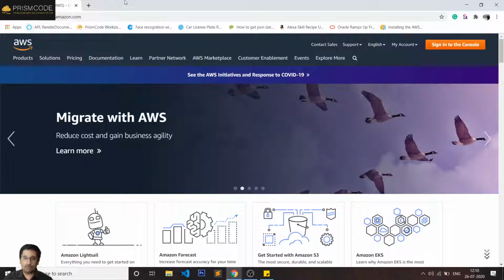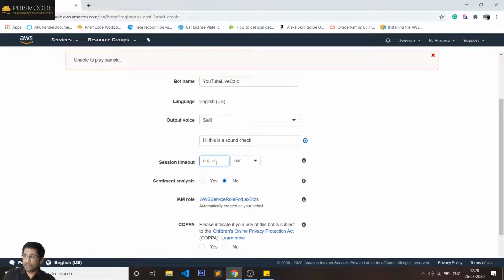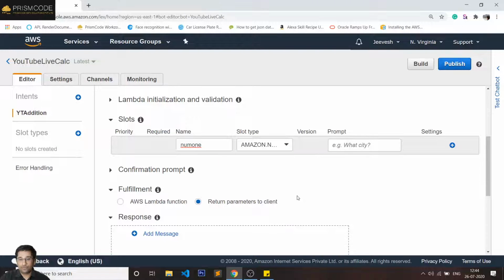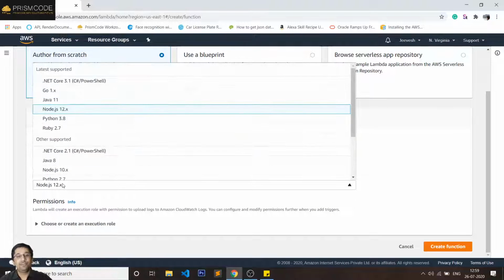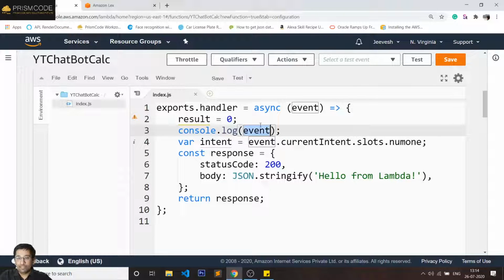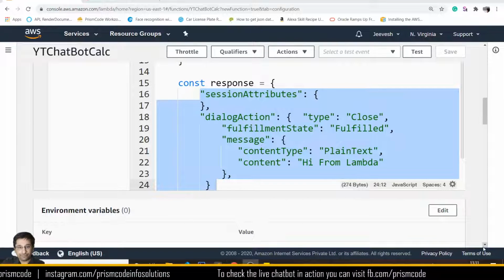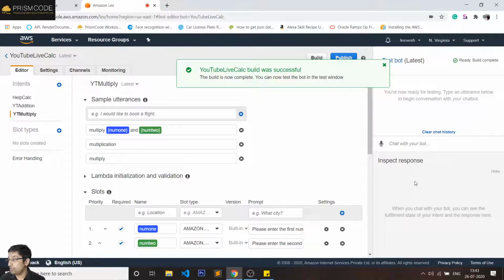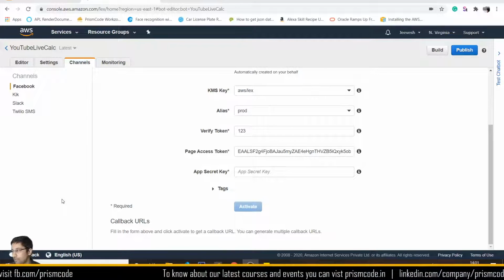Building a Chatbot with AWS Lex | Chatbot from scratch in less than 2 hours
Learn To Create a Chatbot using AWS from scratch in less than 2 hours.